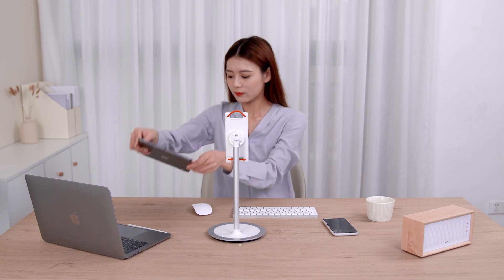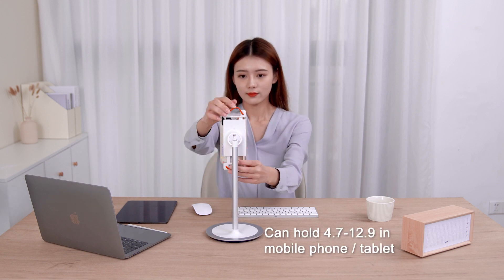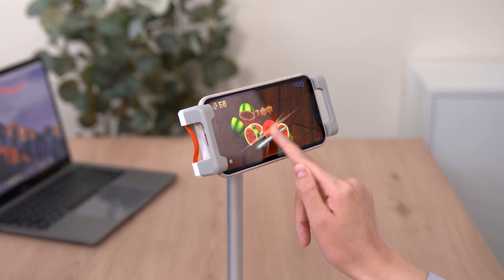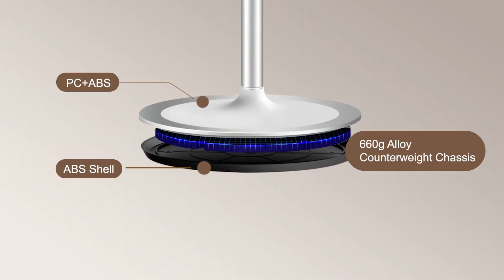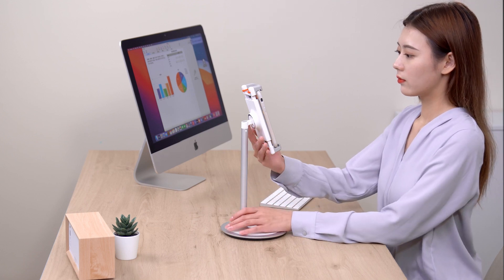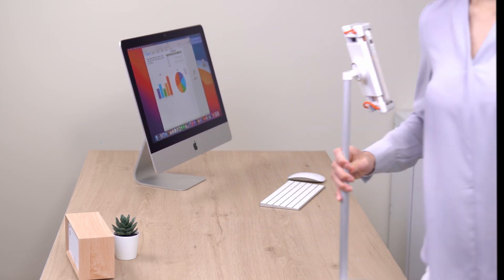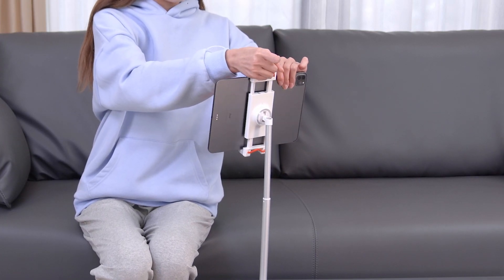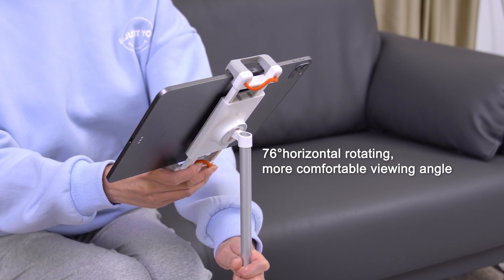desktop phone holder 360 adjustable angle portable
XGear is dedicated in the field of designing and manufacturing various ergonomic products and trying to make our daily life more enjoyable. With more than 10 years’ experience, we are particularly famous for our laptop stand & desk, cell phone & tablet stand, home office solution products etc. Changsha Geartop Technology Co., Ltd. and Changsha Lingjing Technology Co., Ltd. are XGear’s branch companies to provide OEM/ODM service for customers.